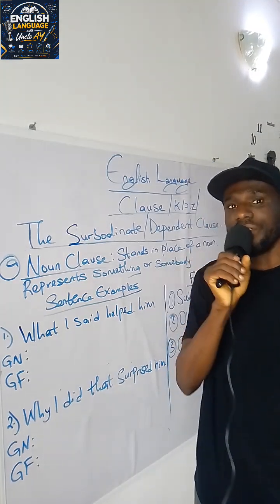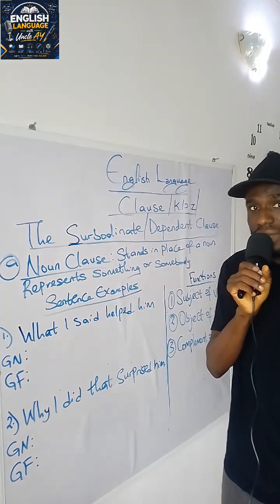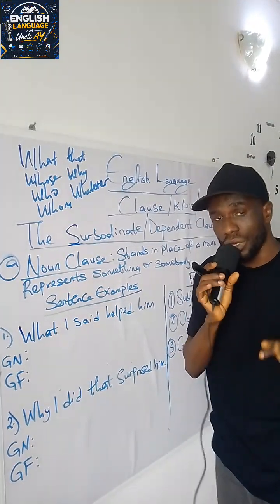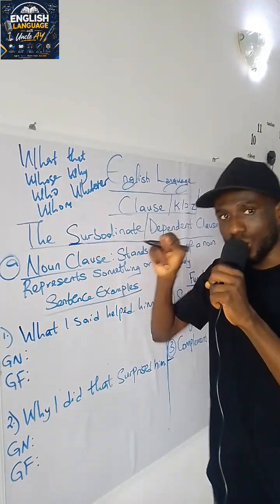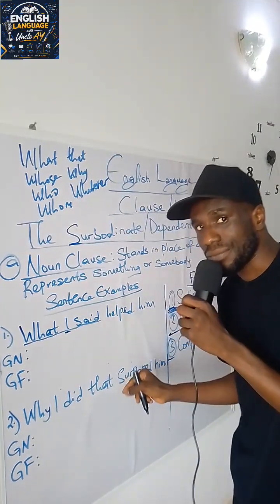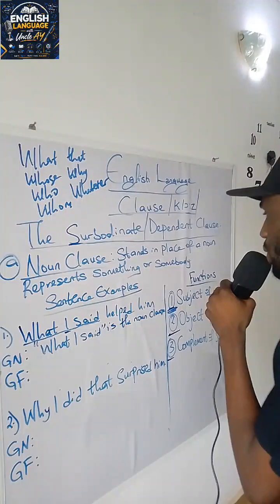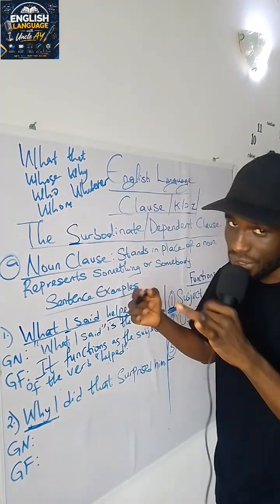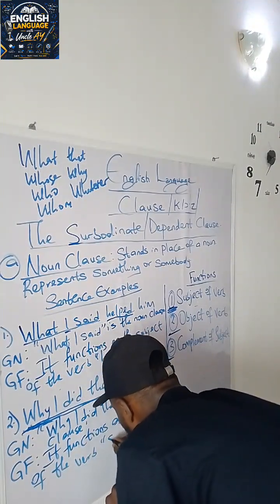July 21, 2026